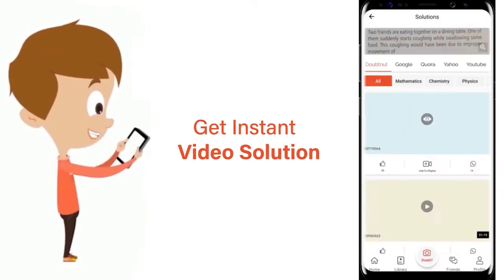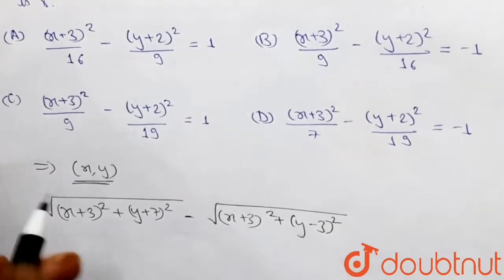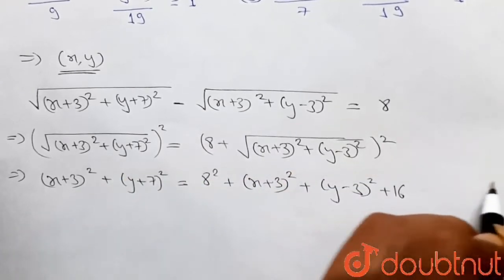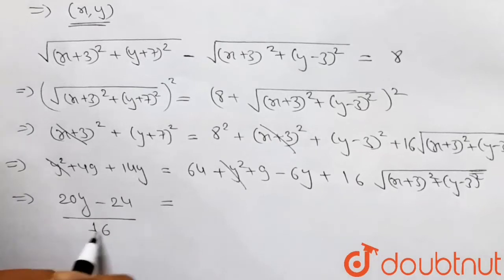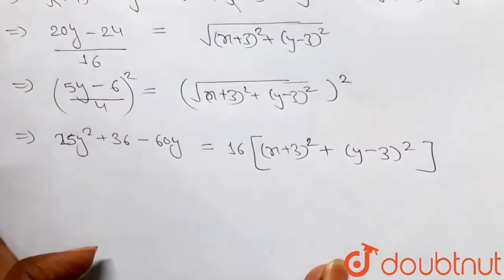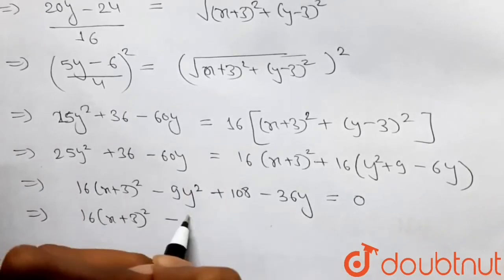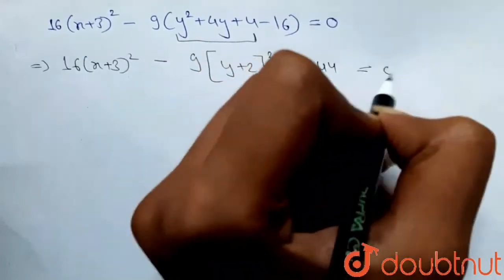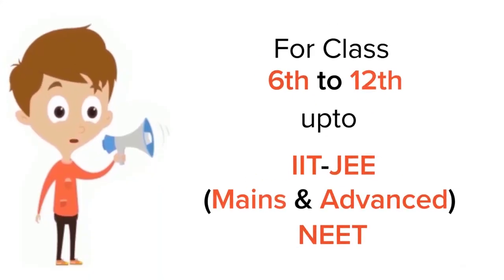Equation of the locus of all points such that the difference of its distances from (-3,-7), (-3,...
Equation of the locus of all points such that the difference of its distances from (-3,-7), (-3,3) is8is (A) (x+3)^2/16-(y+2)^2/9=1(B)(x+3)^2/9-(y+2)^2/16=-1(C) (x+3)^2/9-(y+2)^2/19=1(D) (x+3)^2/7-(y+2)^2/19=-1\r\n
Class: 12
Subject: MATHS
Chapter: JEE MAINS
Board:IIT JEE

👉 Have Any Query? Ask Us.